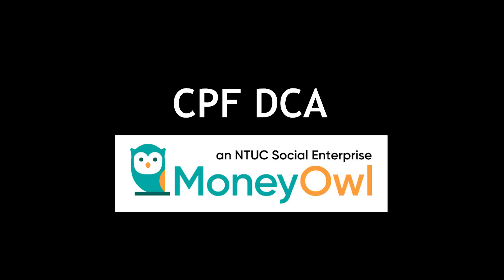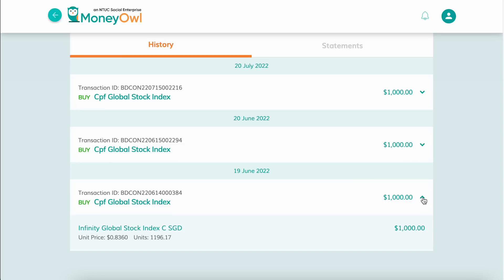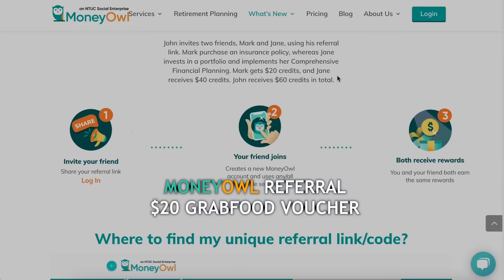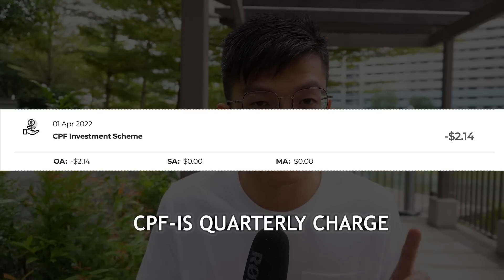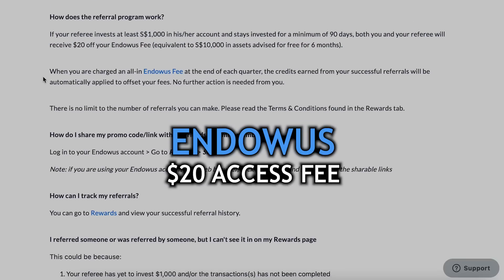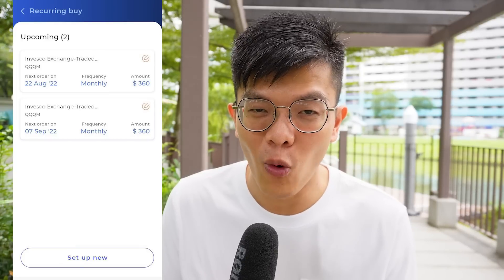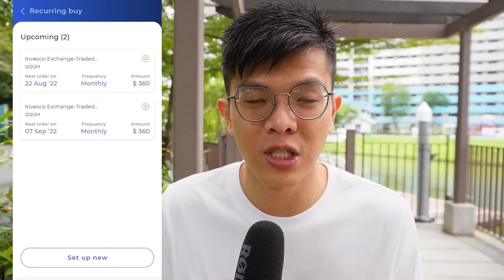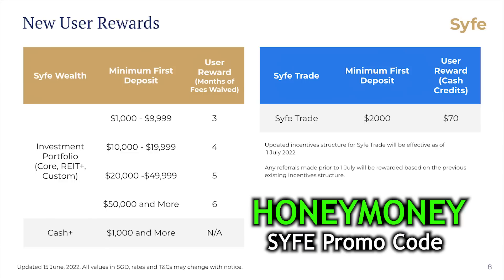I FULLY Automated my Dollar Cost Average Investing Strategy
MoneyOwl CPF Portfolio
- SGD 1000 into 100% Equity Portfolio
- Invested in Lion Global Infinity Global Stock Index Fund Class C SGD (MSCI World Index)
15th Calendar day, $2.14 per order with UOB CPFIS (Fixed)

Endowus CPF Portfolio
- SGD 1000 into 100% Fund Smart Portfolio (Self customised)
- Lion Global Infinity US 500 Fund (S&P500)
- 1st Calendar day, $2.14 per order with UOB CPFIS (Selected)
For each CPF Portfolio, another $2.14 quarterly maintenance fee

Syfe Trade
- USD 720 of QQQM (SGD 1000), Fractional Shares
- New feature on Syfe for automatic buy order
- Standing instruction automated transfer SGD 1000 monthly from DBS to Syfe HSBC SGD account
- USD 360 Recurring buy on 7th and 22nd calendar day (2 Free trades), take market open price of QQQM

DBS Invest Saver RSP
- SGD 1000 into Nikko AM Singapore STI ETF
- 0.82% Sales Charge, 3% POSB Cashback Bonus, Net 2.2%
- Only last for 12 Cycles, need to switch out after 12th month

TOTAL DCA AMOUNT
- $2000 CPF, $2000 CASH
- Why so much CPF to invest